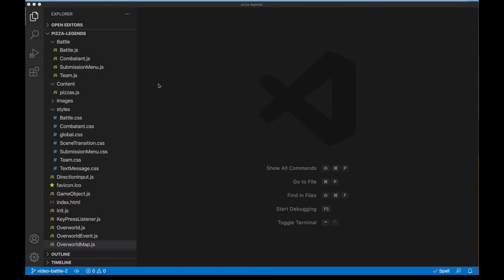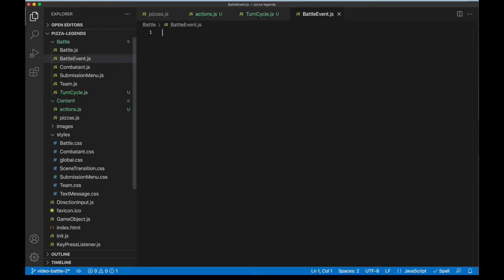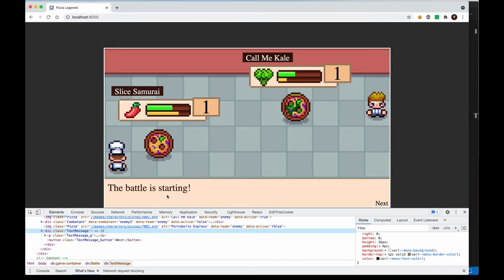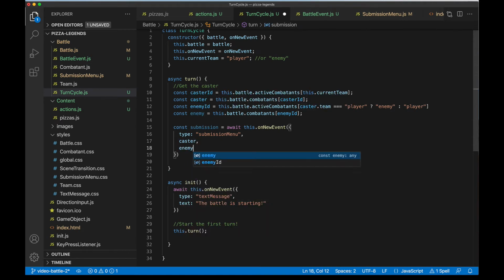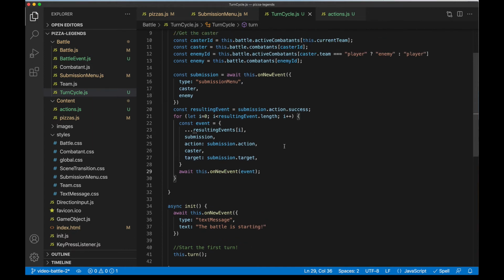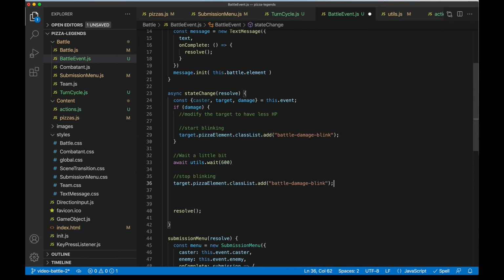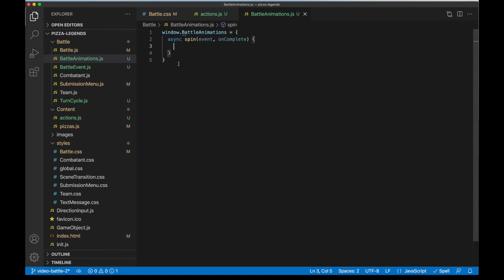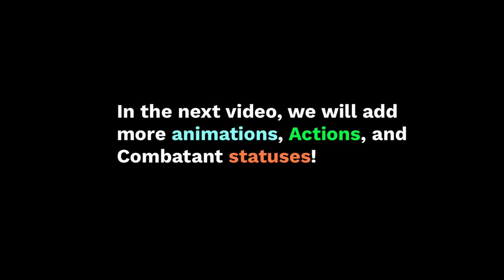Attacks and Turns - Pizza RPG Battles Pt. 2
Let's add a basic damaging attack to our game. We'll have our pizzas take turns smacking each other in order to demonstrate the core Turn Cycle. You can create more actions in this pattern to add moves to the game!